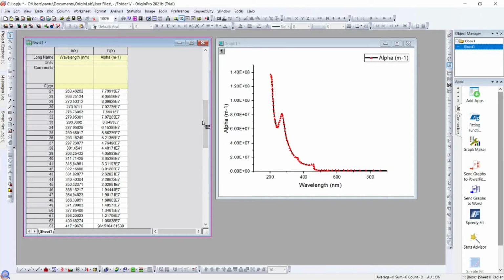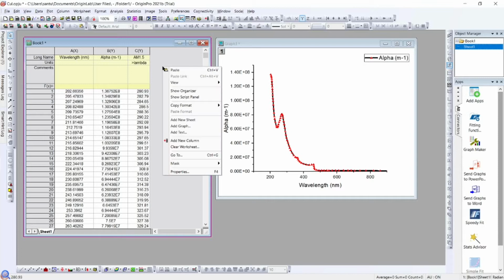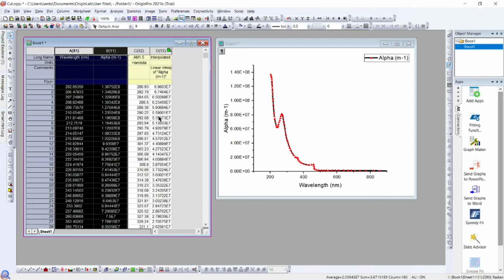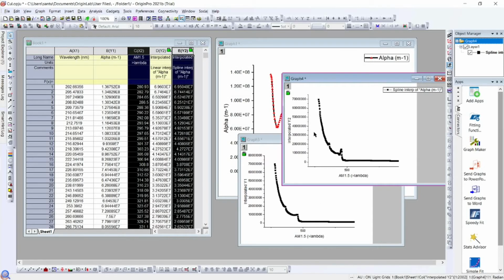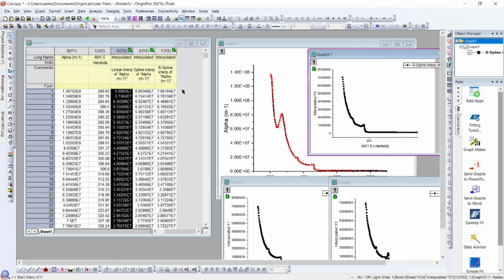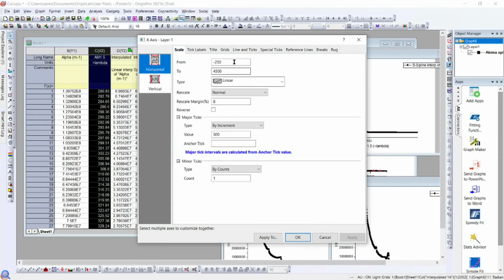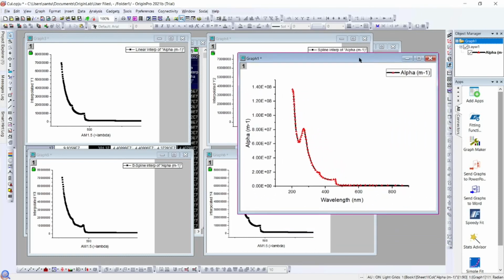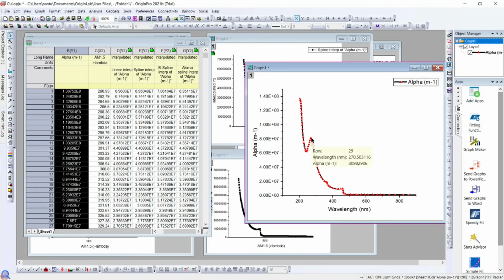How to Extrapolate data Using Origin Pro 2021b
Extrapolating y values using origin pro 2021b.